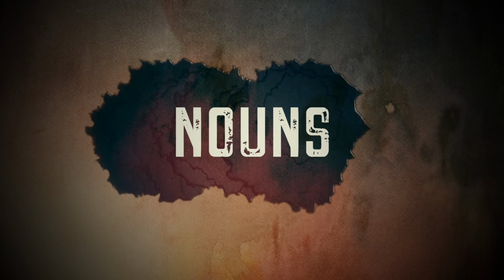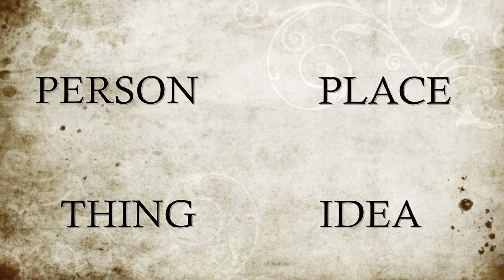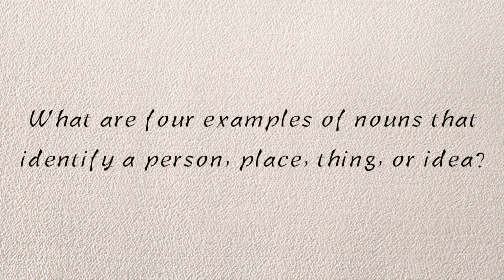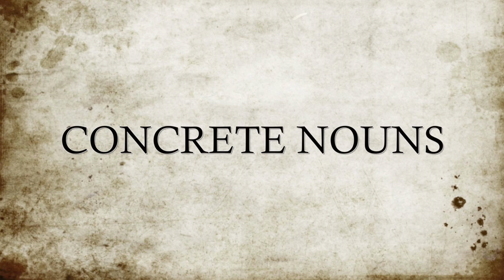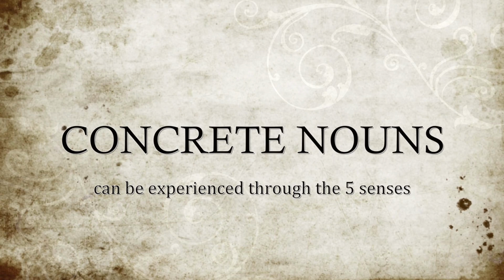Parts of Speech - Episode 1 - Intro to Nouns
In this video students will be introduced to nouns, why they're important, as well as learning how to answer questions in a Flipped Classroom.